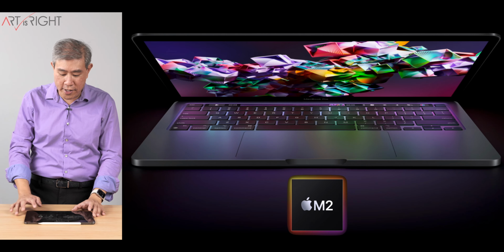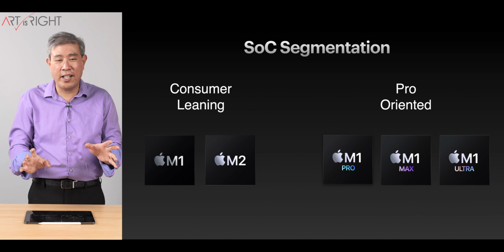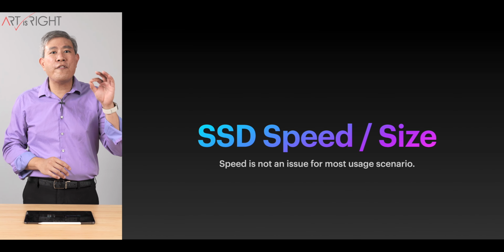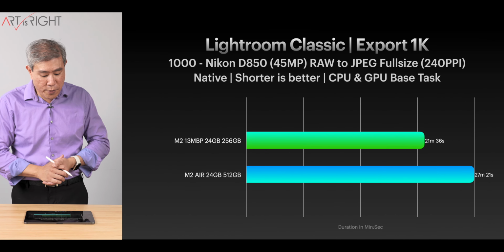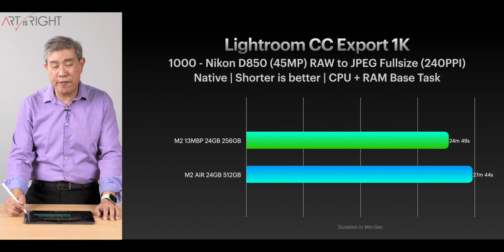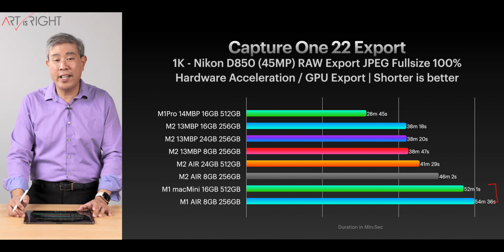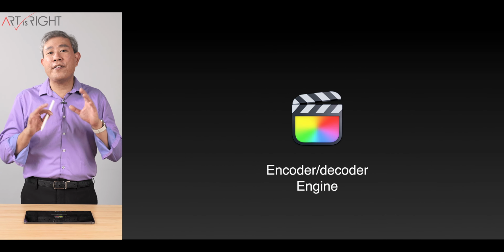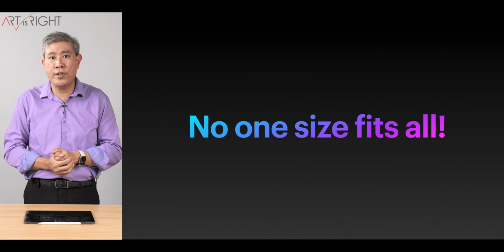24GB M2 MacBook Air vs 24GB M2 MacBook Pro. How much faster is active vs passive cooling?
24GB M2 MacBook Air vs 24GB M2 MacBook Pro. How much faster is active vs passive cooling? A look at these two machine using the same chip with similar RAM upgrade to see how much of a difference would active cooling in the M2 MacBook Pro vs passive cooling in the M2 MacBook Air. You'll be surprise by the little variation that it show. And if you want to have the slimmer MacBook Air with the MagSafe, I think it is worth a look especially with the new design.

00:00 Intro
00:23 Preface
00:46 Test Systems
02:01 Extrapolating Data
02:40 Future Test
03:03 Intel
03:17 SoC Segmentation
04:34 Lack of optimized apps
05:00 Pro workflow approach
05:37 Multitasking Test
06:45 SSD Speed
07:05 SSD Speed Guide
07:35 Lightroom Classic 1K 1:1
09:08 LRC 1K Export
10:40 LRC HDR Merge
11:06 LRC Panorama
12:05 Lightroom
12:56 Capture One Preview
13:49 C1 Export
15:28 Photoshop Speed
16:30 PS Medium 15.7GB
17:33 PS Huge 56GB
18:20 FCP H.264
18:42 FCP HEVC
19:25 FCP ProRes 422
20:38 What does this all means?
21:26 Thoughts and recommendations
22:03 Conclusion